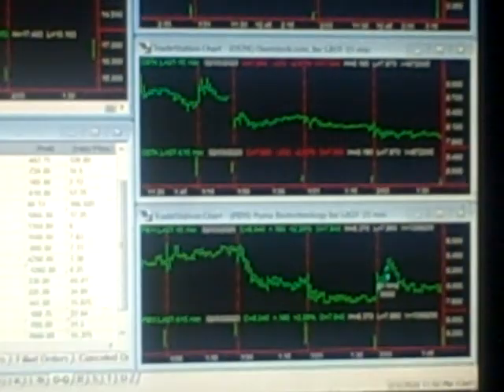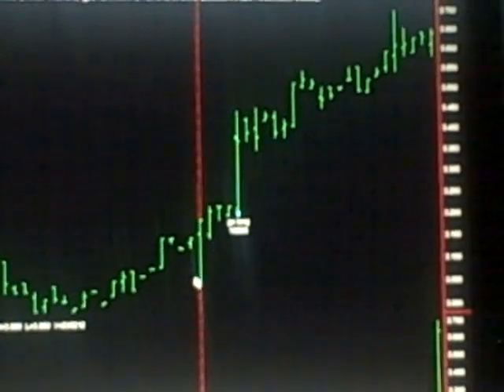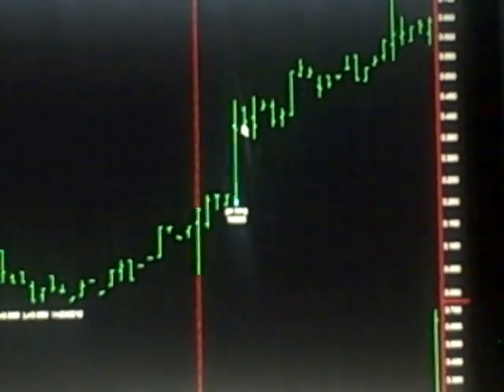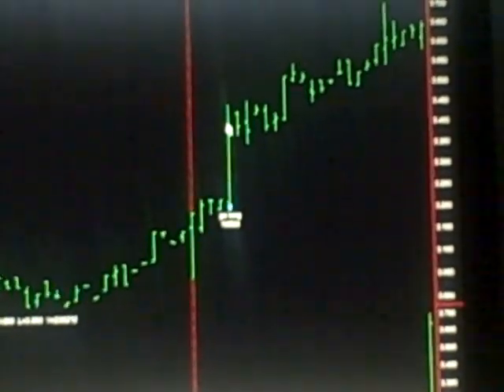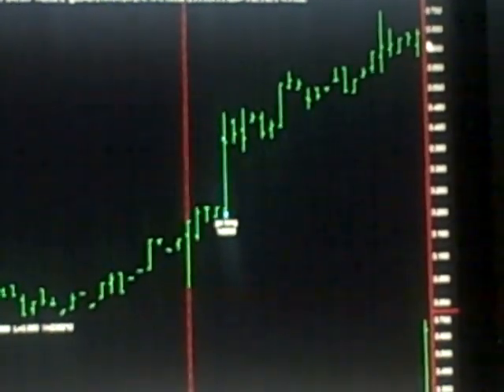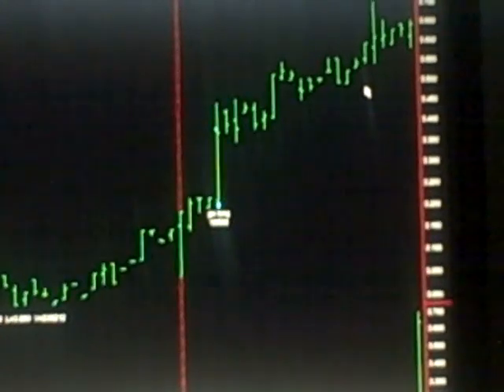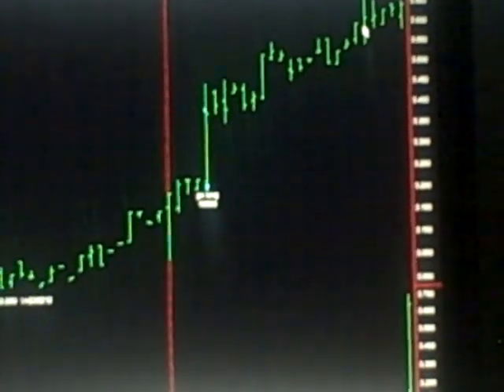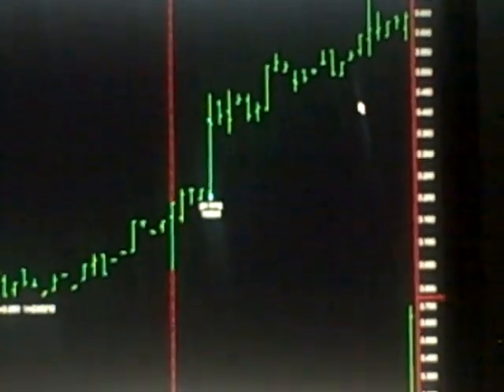Today Stock Market